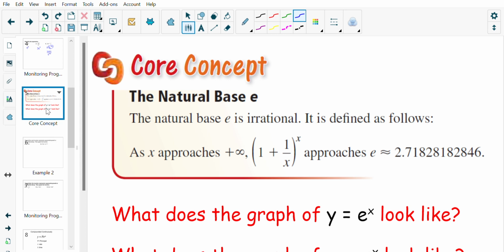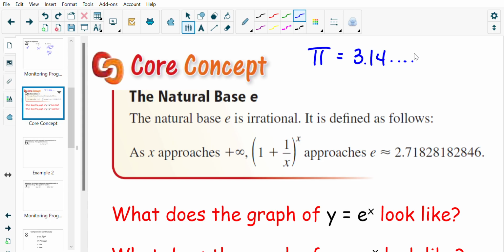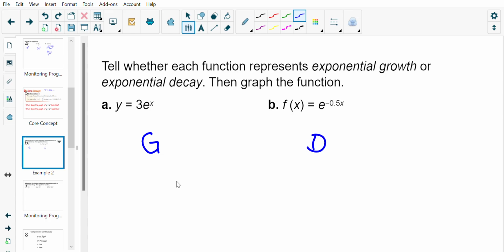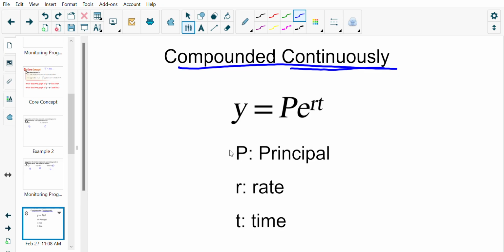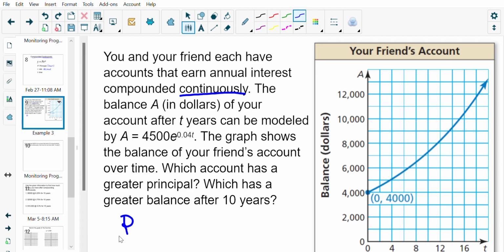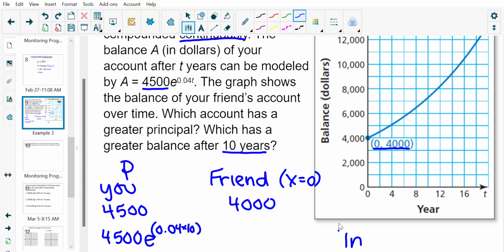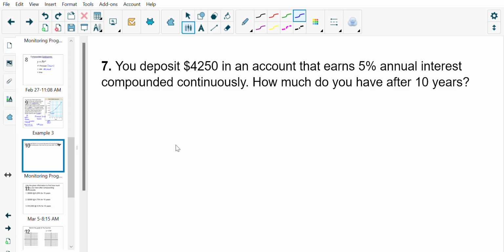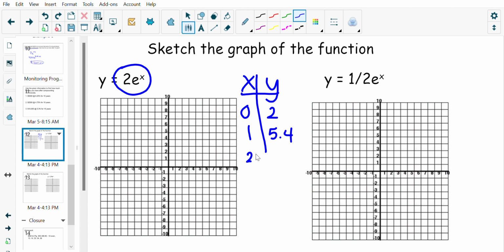6.2 Natural Base e